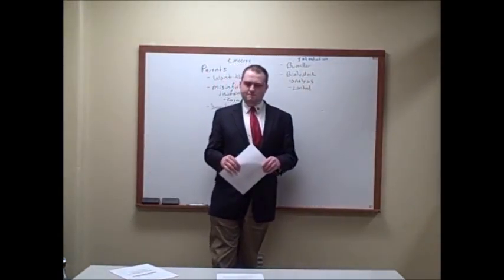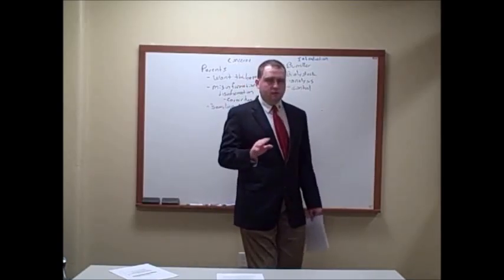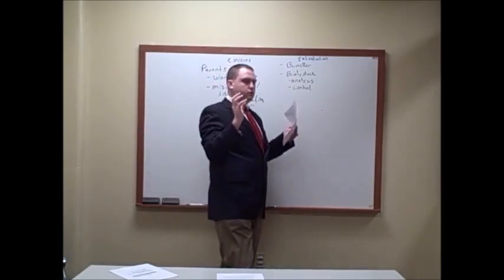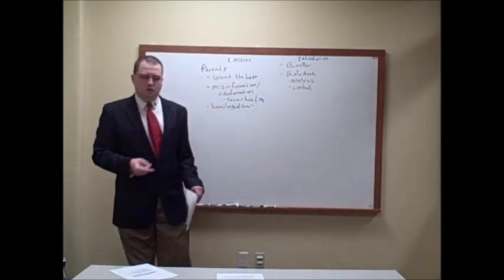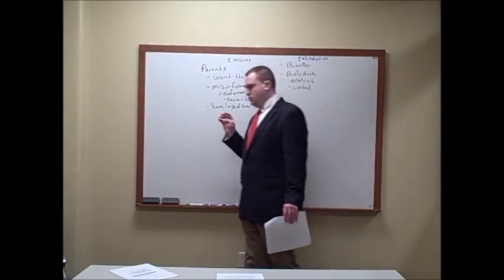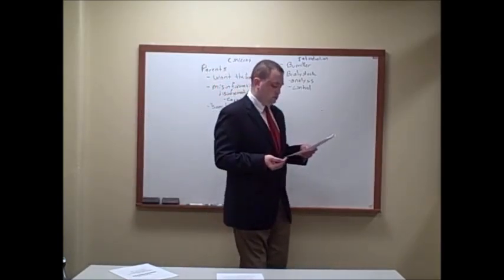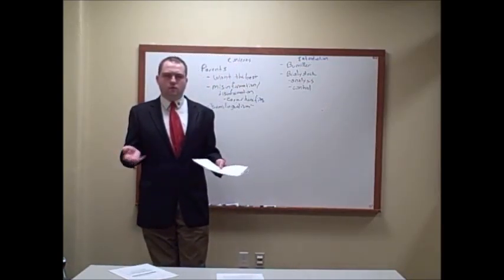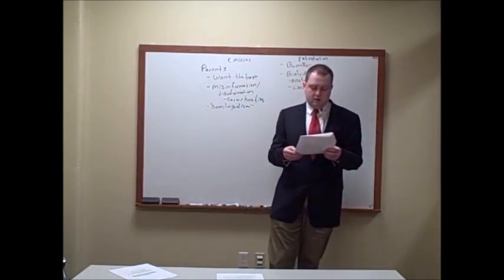Mike Ware LLL MA Oral Exam Part 1